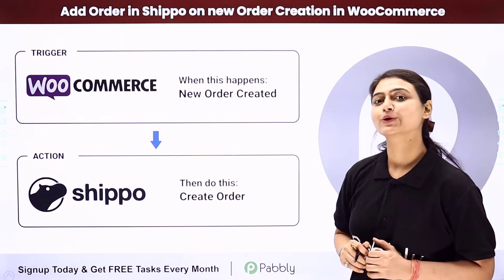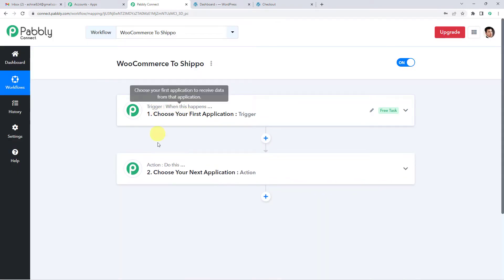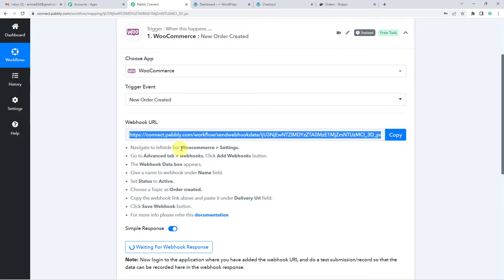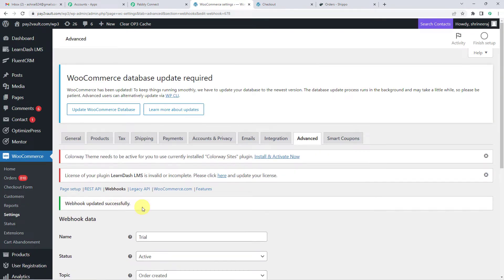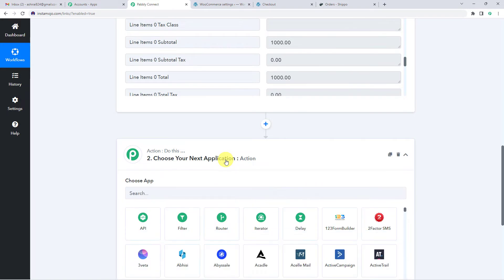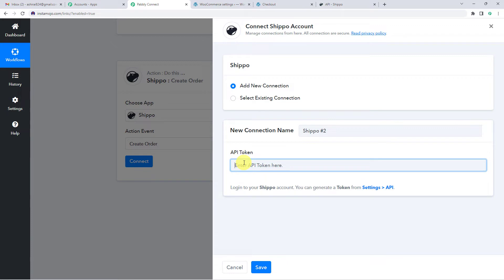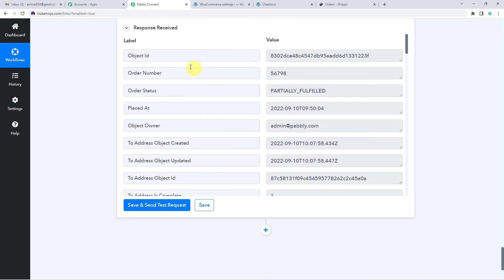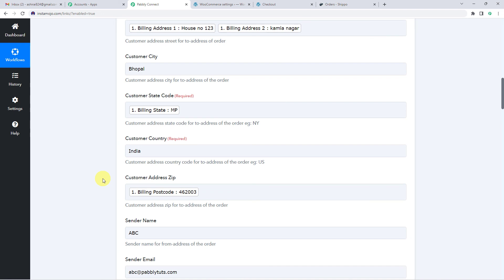How to Add WooCommerce Orders to Shippo - WooCommerce Shippo Integration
In this video, we will learn how to Automatically Add WooCommerce Orders to Shipoo | WooCommerce Shipoo Automation with the help of pabbly connect